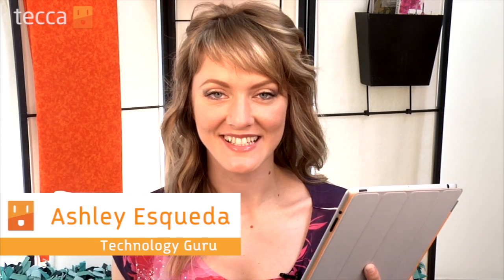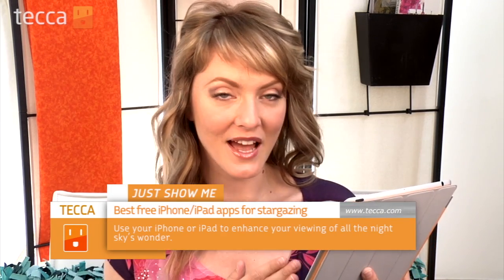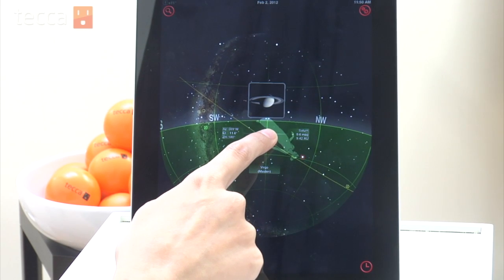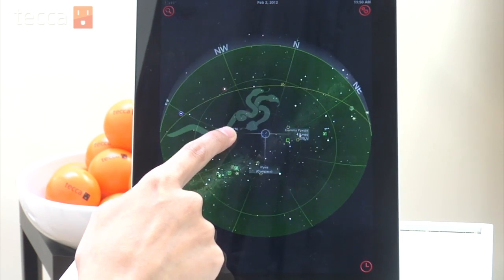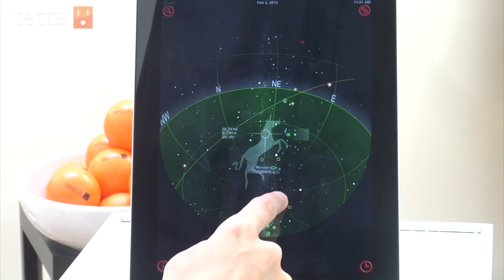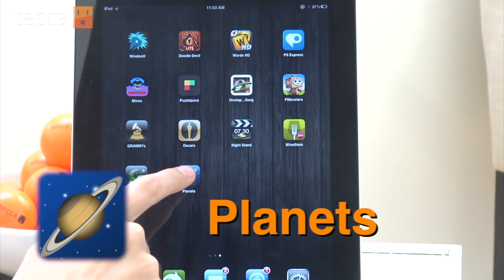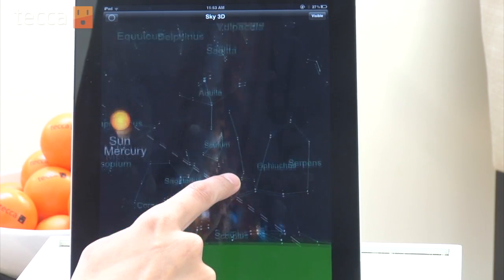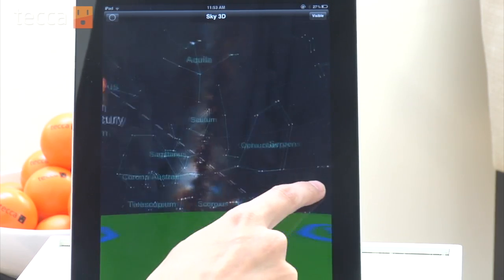Just Show Me: 2 of the best free stargazing apps for your iPhone or iPad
You can see the stars in a whole new way with two free stargazing apps for your iPhone or iPad.